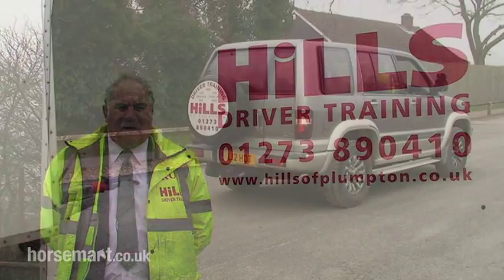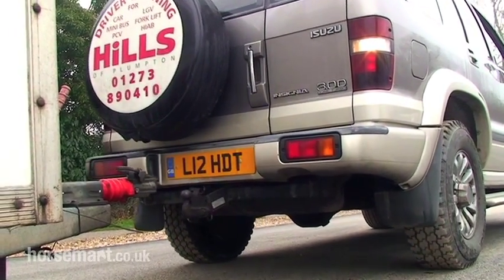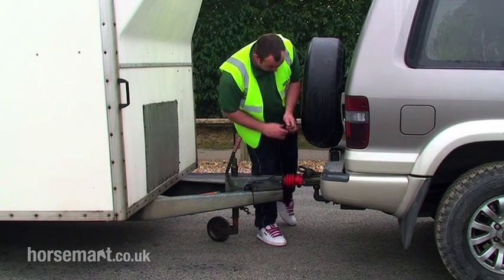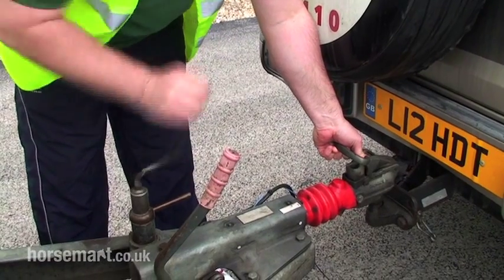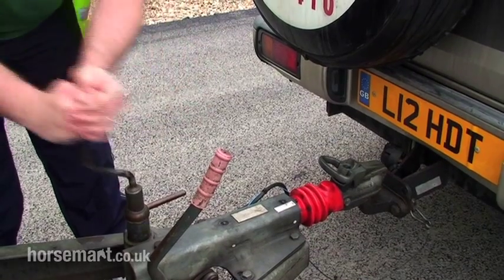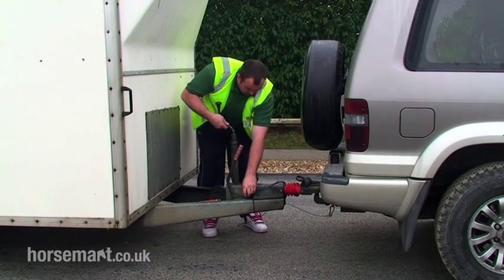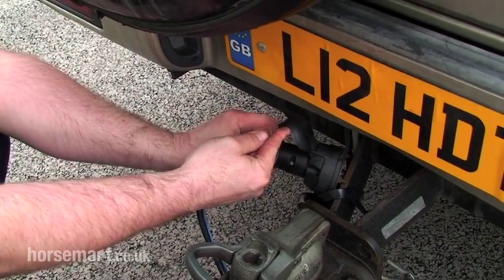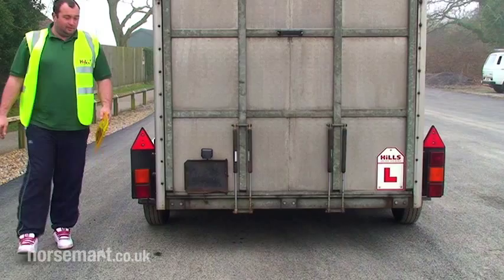How to do a horse trailer pick up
Rod Hills of Hills Driver Training, Plumpton shows us how to pick up a horse trailer.